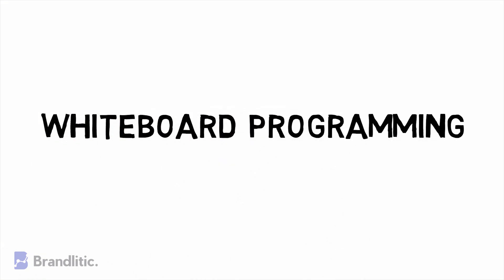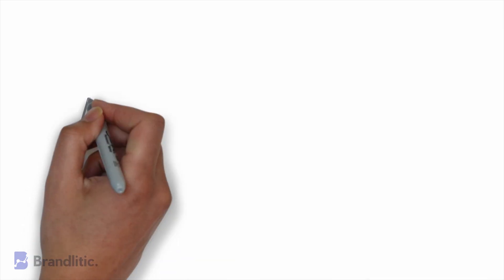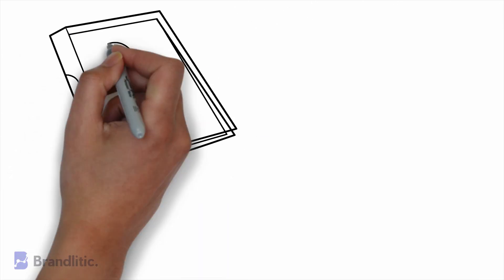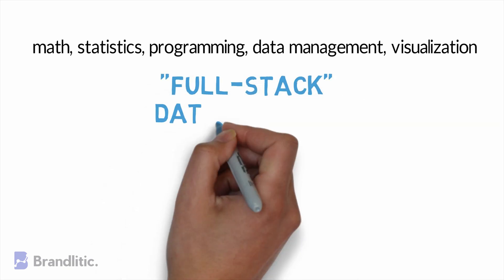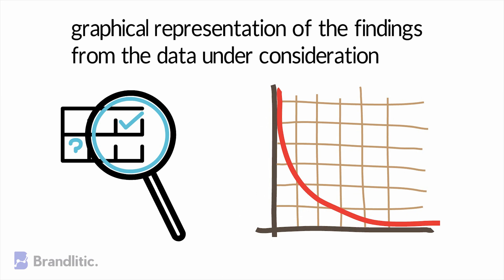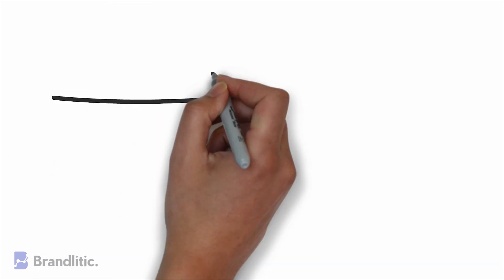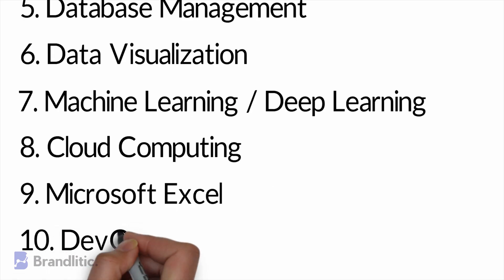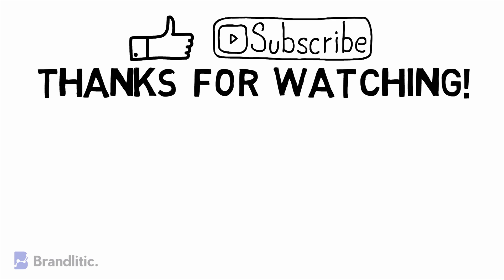10 Top Skills Needed to Become a Data Scientist in 2023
Get Certified in Artificial Intelligence. Both tech and Non-Tech can apply!

Wondering how to become a data scientist in 2023? This video provides you with all of the top skills needed to become a data scientist. These skills for data scientist are in no particular order, but candidates having these are preferred by employers over the ones that don't possess them.

Did I miss something for this data scientist skills required video?